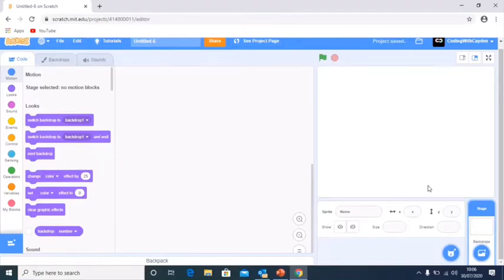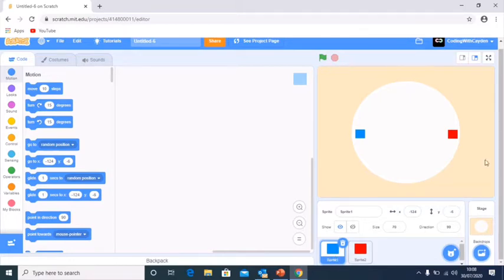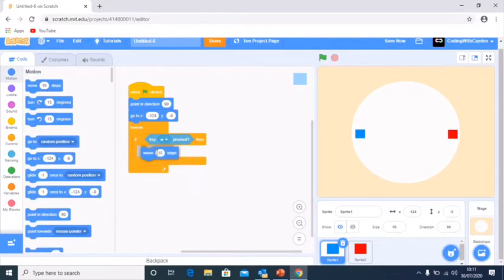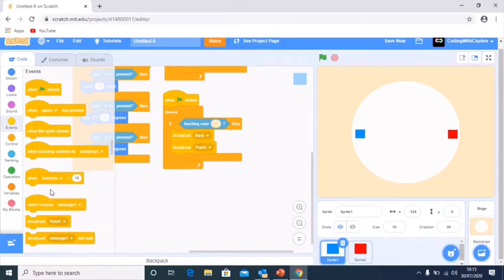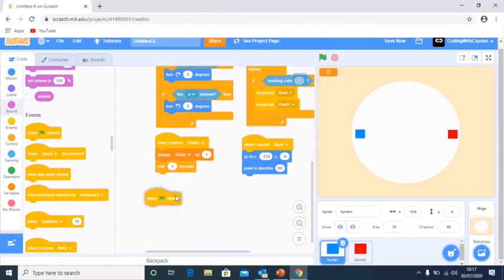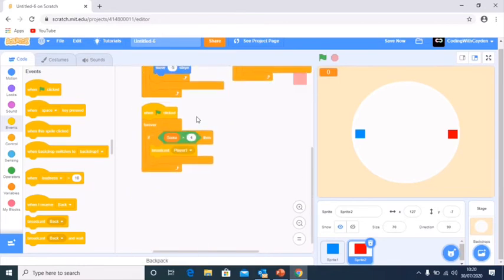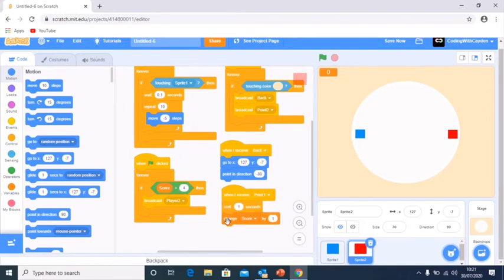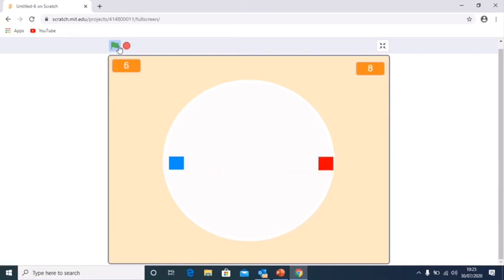Sumo Wrestling Game In Scratch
Learn how to code your own Sumo Wrestling game on scratch.